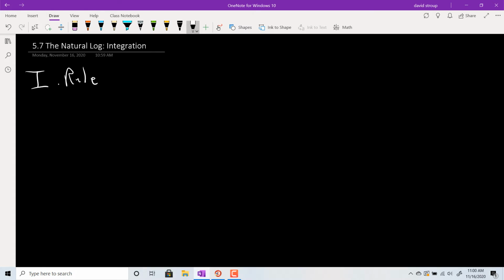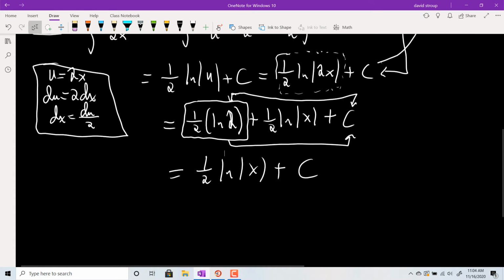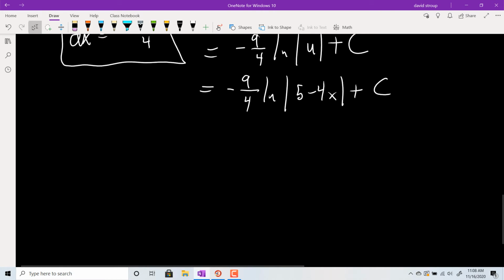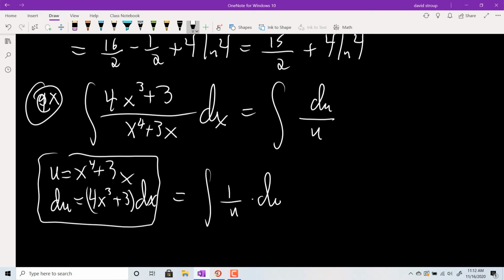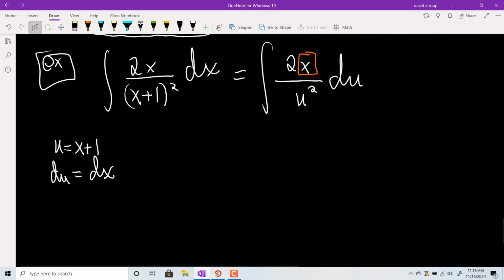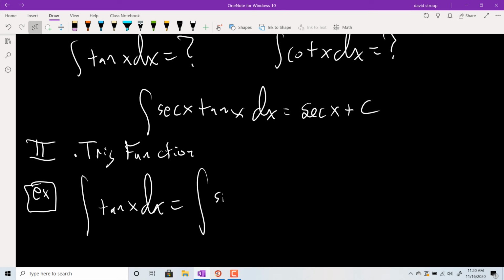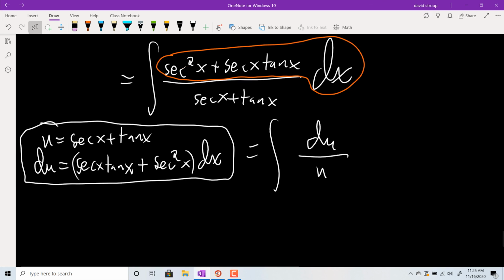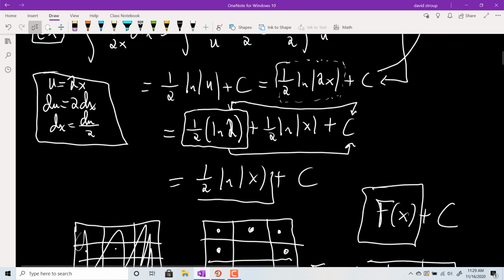5_7 mth 1610